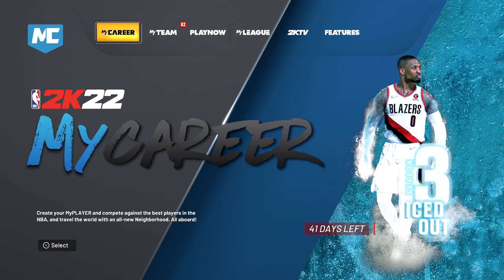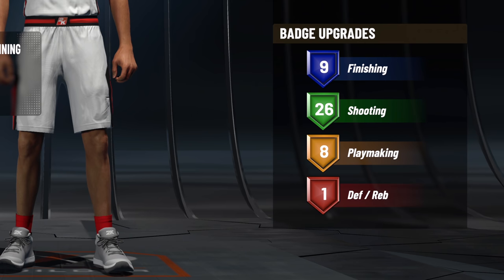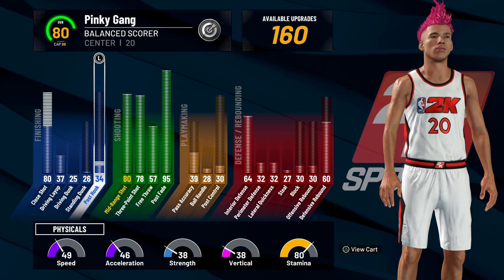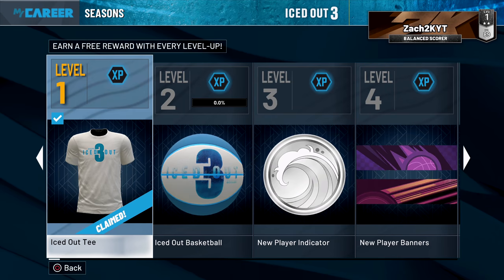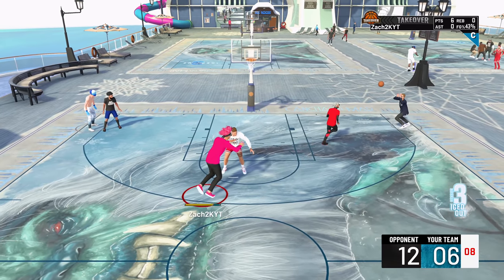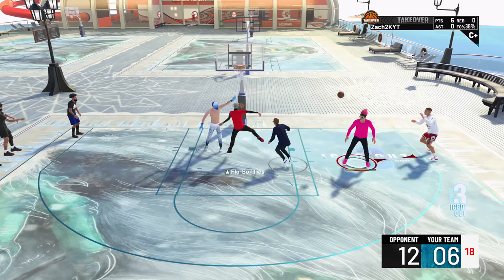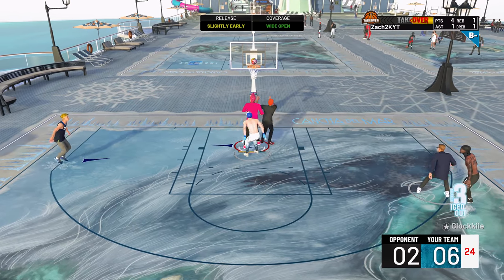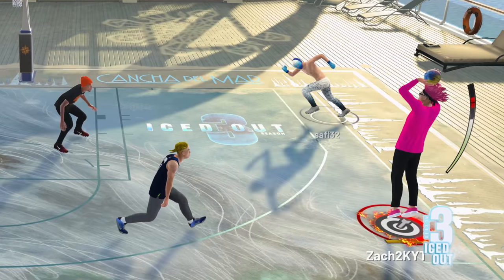I Made A 7'3 Point Guard And Broke NBA 2K...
I made a 7’3 point guard build in NBA 2K22! NBA 2K took out speed boosting with the patch so I wanted to see how a 7’3 point guard would play in Season 3. I was using the best dribble moves and best jumpshot in NBA 2K22.

I made a 7'3 point guard and broke nba 2k22...